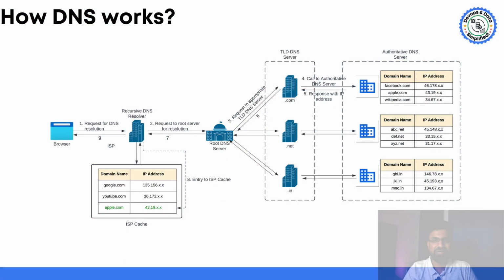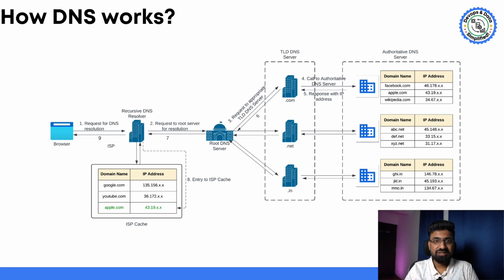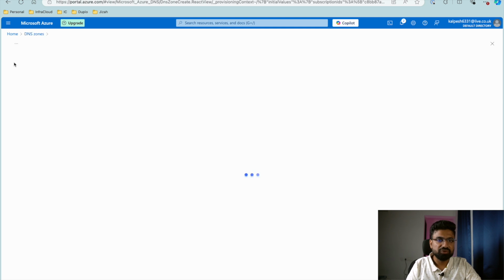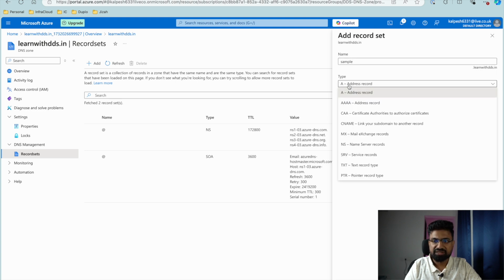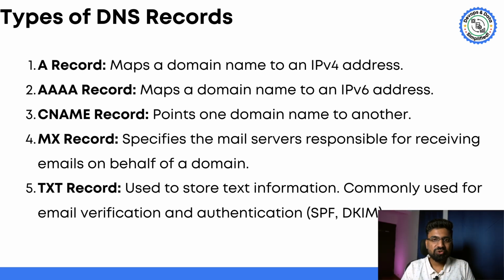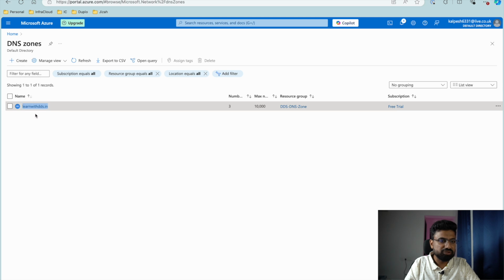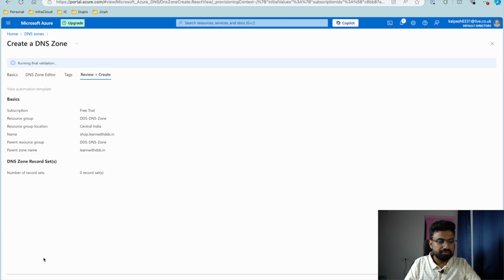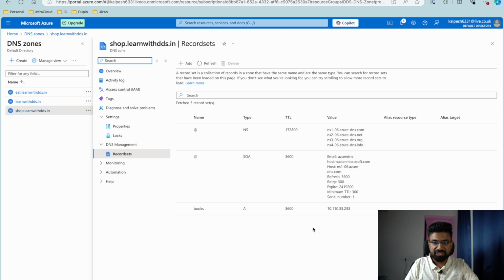DNS Explained: A Complete Guide with Hands-on approach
DNS Explained: A Complete Guide for Beginners and Experts | DevOps & Data Simplified

Welcome to DevOps & Data Simplified! In this video, I take you on a comprehensive journey into the world of DNS (Domain Name System)—the backbone of the internet.

We’ll cover:
00:00 - Intro
00:58 - What is DNS
01:20 - How DNS works
02:48 - Public vs Private DNS
04:02 - DNS Providers
04:47 - Registering a domain (Hands-on)
10:34 - DNS Records
11:42 - Subdomain Delegation (Hands-on)
19:10 - DNS Caching & TTL
20:04 - DNS Sec
20:42 - DNS Propagation

This video is packed with practical examples, diagrams, and use cases to simplify complex concepts. Whether you’re new to DNS or looking to deepen your understanding, this video has you covered.